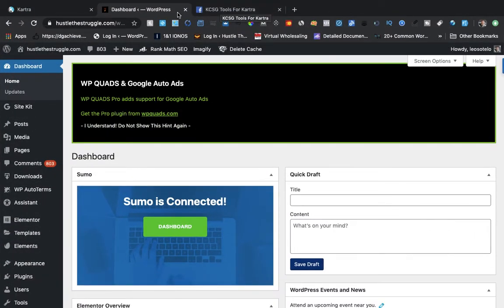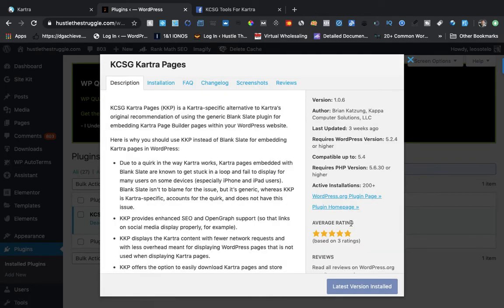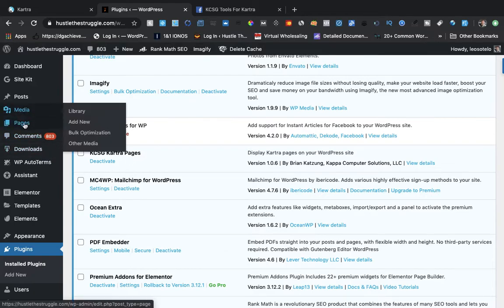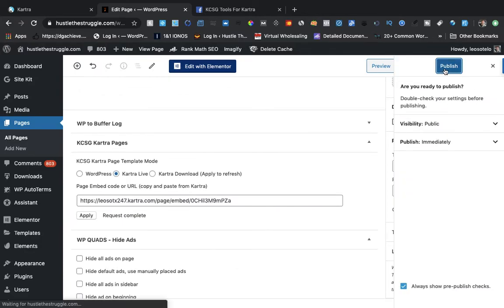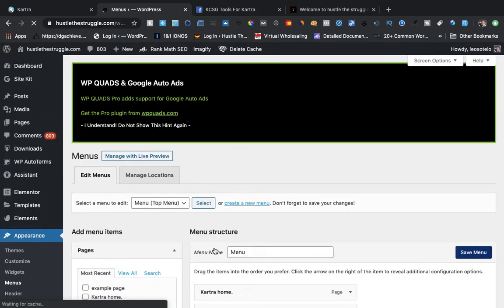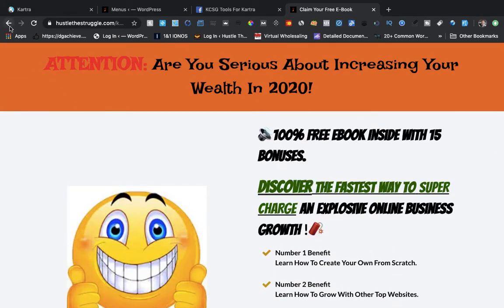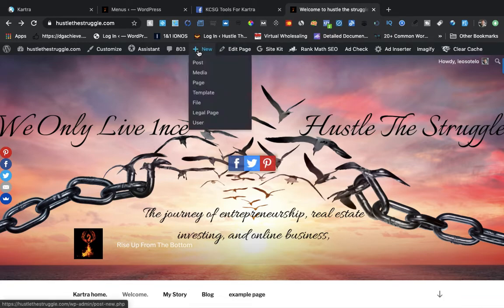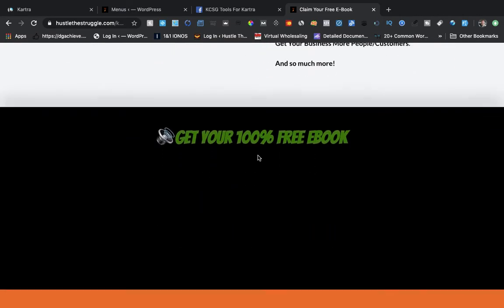kartra plugin that works with Wordpress(FREE Plug in)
kartra plugin that works with WordPress(FREE Plugin)
Welcome. In this video I'm going to show how to use a free WordPress plug to integrate both software.
For when people visit your blog they have an opt-in form.
I only recommend products or services that I have personally used and believe will add value to my viewers. Thank you for supporting my channel and helping me to continue creating valuable content for you!